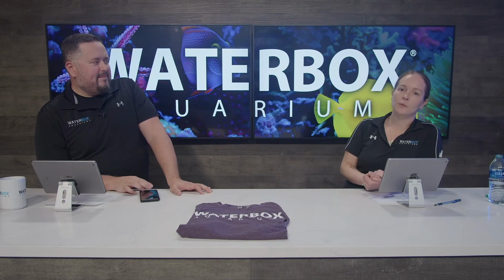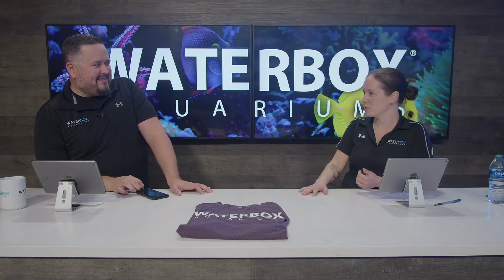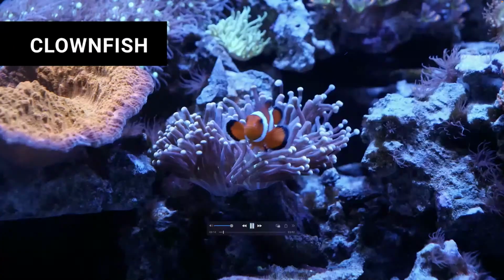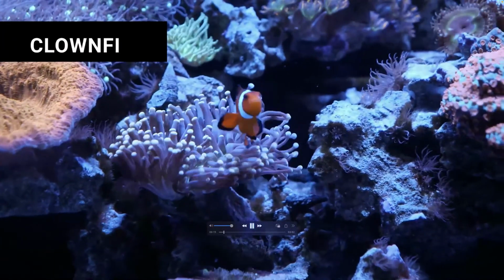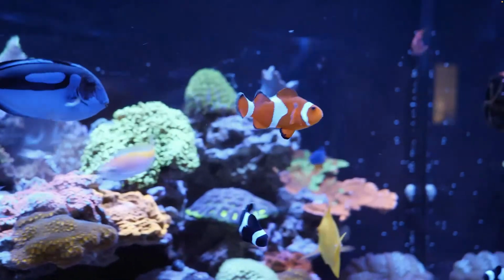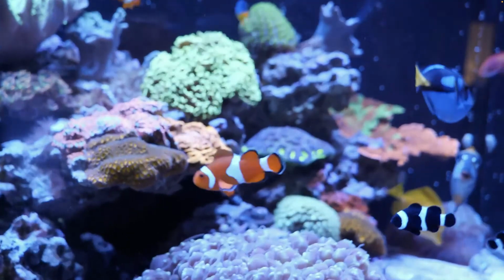EP126: Rookie Fish - Lets discuss our go-to reef beginner fish.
On this live episode we chat about our top pick for beginner fish for reef aquariums.

WATERBOX AQUARIUMS STUDIOS BUILDS EXCLUSIVELY USE:
RO/DI Systems – Waterbox Aquariums: